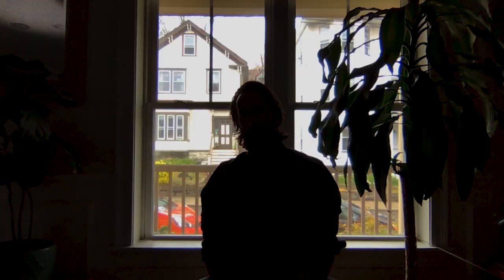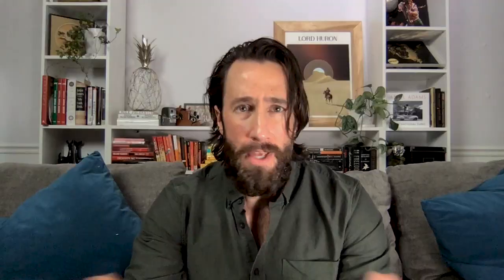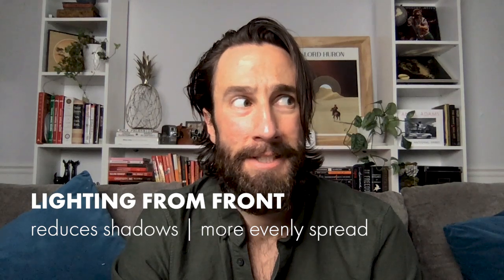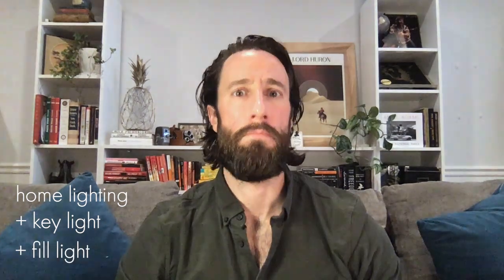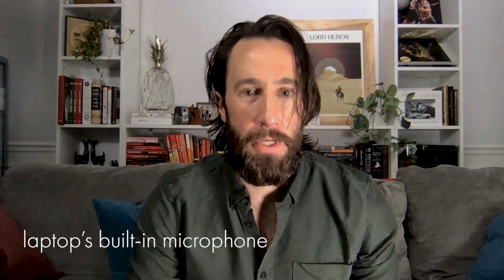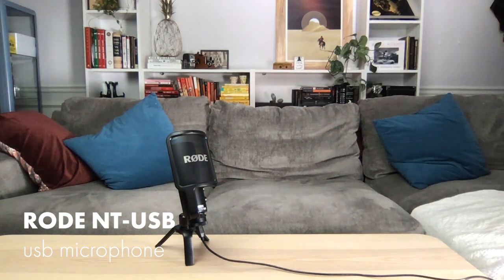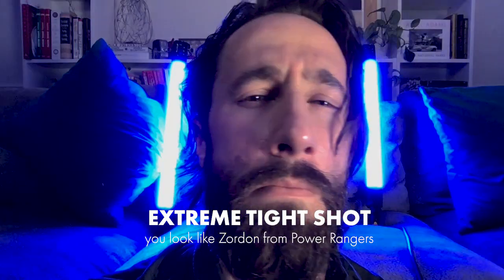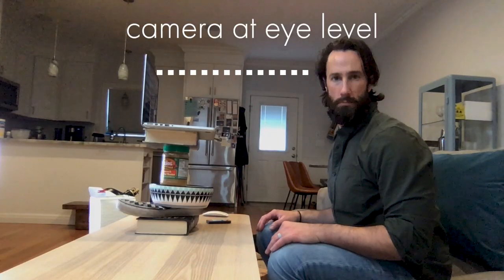5 Video Conference Tips | BL Basics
Learn how to look and sound your best on a video calls with equipment you already have.  In this video, Drew covers lighting and setup tips to help you look your best, and as well as better replicate the in-person look and feel of communicating in person.